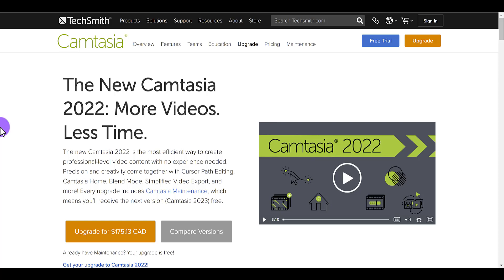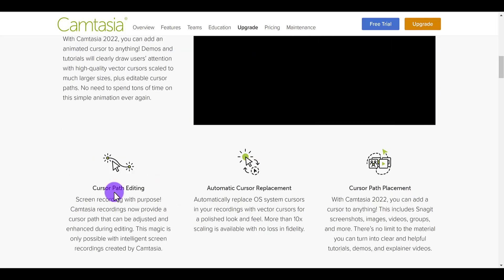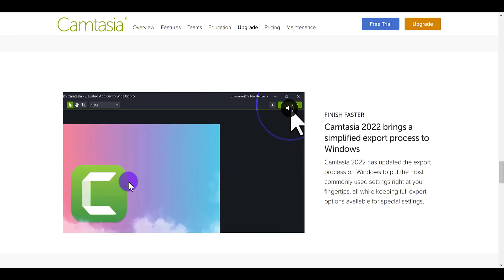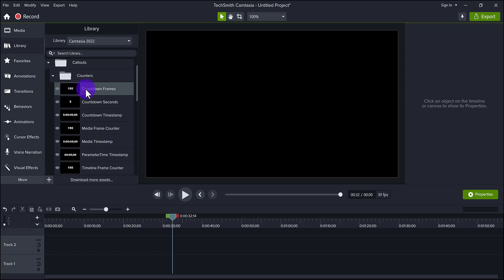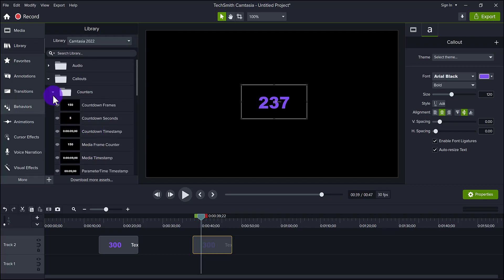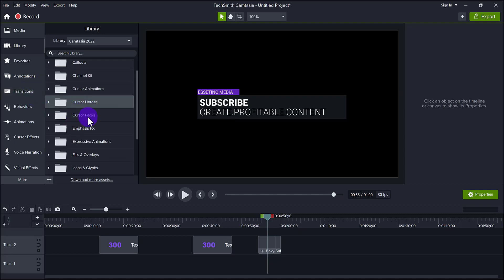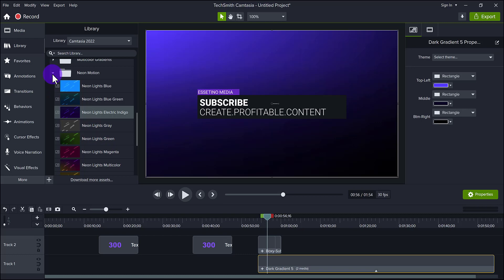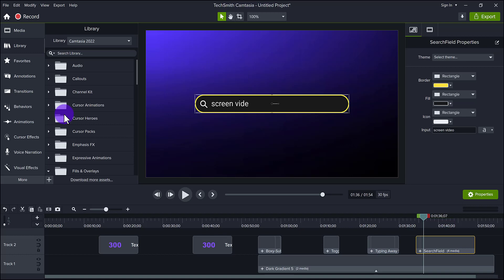Camtasia 2022 Review - Is it worth it?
In this Camtasia 2022 review video I talk about the latest Camtasia 2022 upgrade on their video editing software. I share with you some of the main new Camtasia 2022 features, how it compares to the previous version and also whether I think the upgrade is worth it.

🎥 ➤ OUR FILMING GEAR:

✦ Cameras:

1. DSLR Camera: Canon M50

2. Webcam Camera: Logitech c930e

✦ Microphones:

1. USB Mic: Fifine Technology

2. Lapel Mic: PowerDeWise

00:00 Camtasia 2022  Review
00:58 Camtasia 2022 New Features
01:17 Camtasia 2022 Cursor
02:13 Camtasia 2022 Cursor Path Editing
03:40 Camtasia 2022 Visual Effects
04:06 Camtasia 2022 Export Process
05:01 Camtasia 2022 Library
07:18 Camtasia 2022 Count Down
08:21 Youtube Channel Kit
09:46 Camtasia 2022 Cursor Effects
10:20 Camtasia 2022 Emphasis Effects
11:31 Camtasia 2022 Fill and Overlays
13:56 Camtasia 2022 Summary
14:07 Camtasia Yearly Maintenance